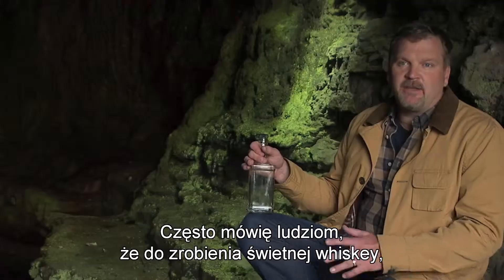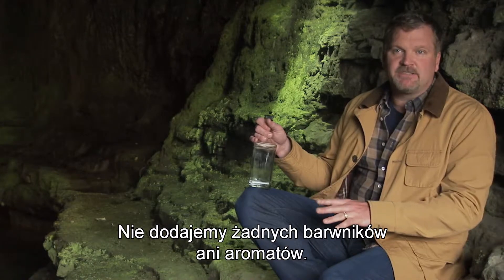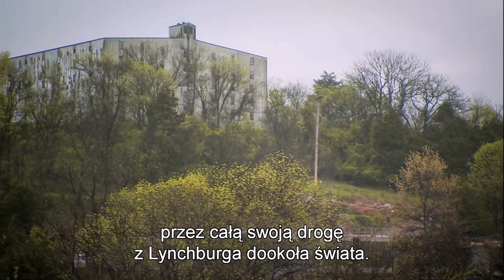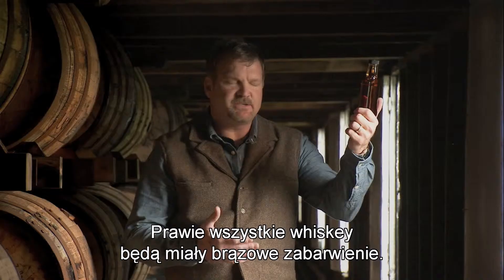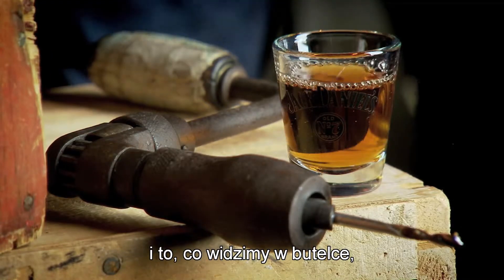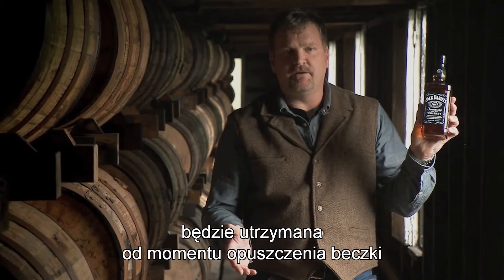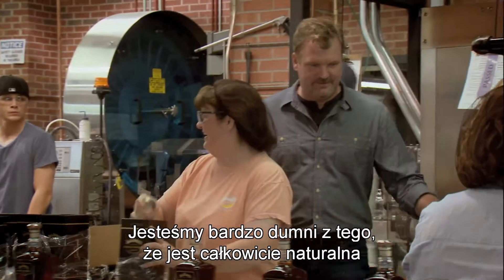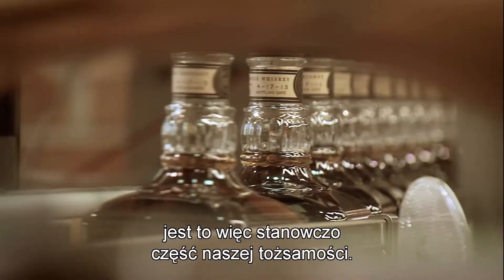Glass Is Life: Jack Daniel's (Polish)